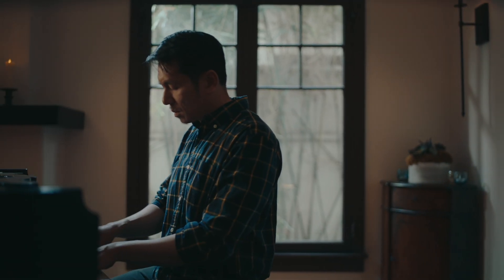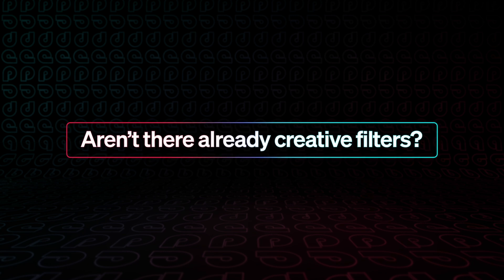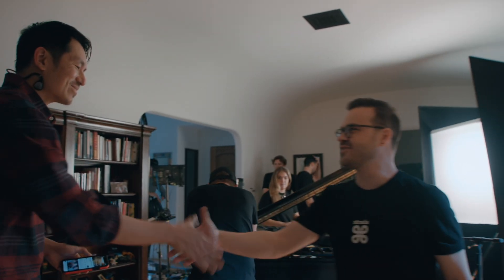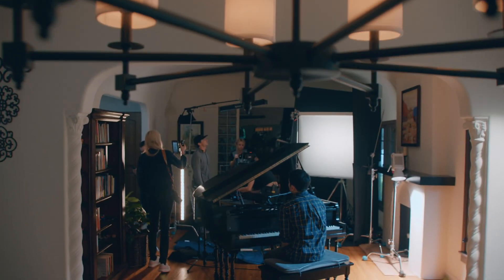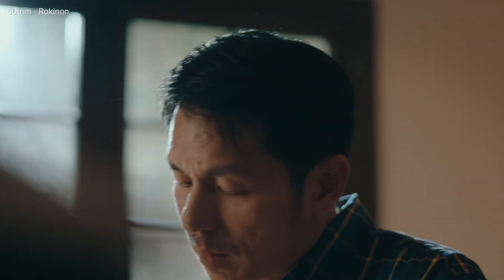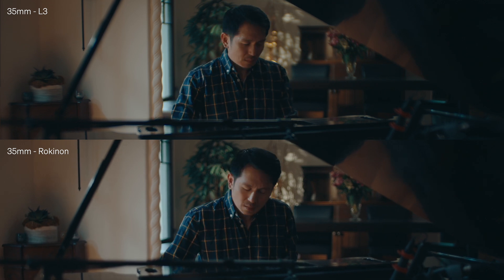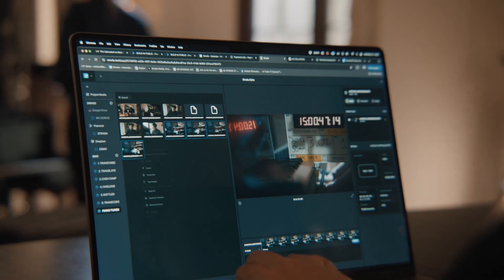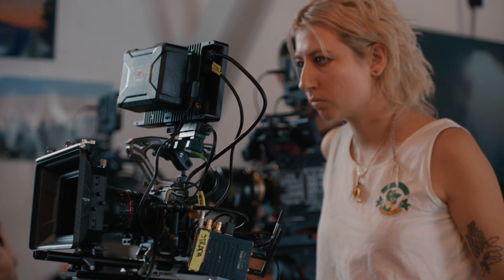29. Unlocking Cinematic Quality: The New Module 8 Tuners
Module 8 Tuners are lens adaptors that inject specialized characteristics into low-cost or economy lenses, increasing the character in otherwise boring images. Designed by Academy Award Winning Filmmakers, The Module 8 Lens Tuners are used to create imagery inspired by different types of lenses used on films like La La Land, The Godfather, Star Wars and Alien. In this episode we examine how  a low-cost solution can enhance the visual quality of a look and even invent unique visual style. Learn how lens makers use spherical aberration to create warmth, smoothness, and anamorphic-like distortion. So the big question is: can the look of a $50,000 lens really be achieved with an $1,300 adaptor? You be the judge and let us know!

0:00 Introduction to Module 8 Lens Tuners
2:30 Creating a similar visual experience with affordable equipment.
3:30 What is lens aberration?
4:38 Accessibility
7:55 Lens Comparison 1
9:40 Lens Comparison 2
11:04 Lens Comparison 3
13:09 The Ultimate Comparison - Strada Quad View
14:41 Conclusion

Do you have more questions? We appreciate your enthusiasm, and we are eager to address any and all questions you may have about the platform.

Also, if you’re interested in participating in the Strada Private Beta itself, send us an email at outlining why you think you’d be a good fit for the beta, and we’ll get back to you as soon as possible.